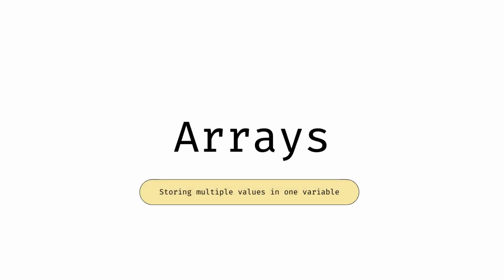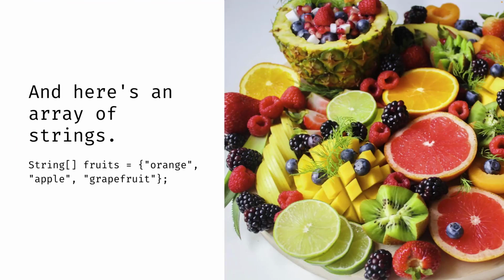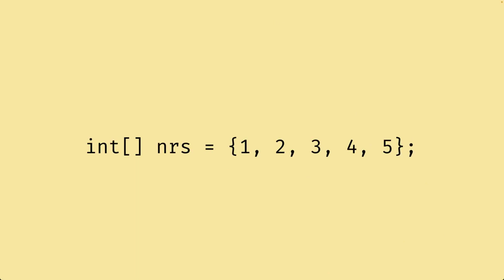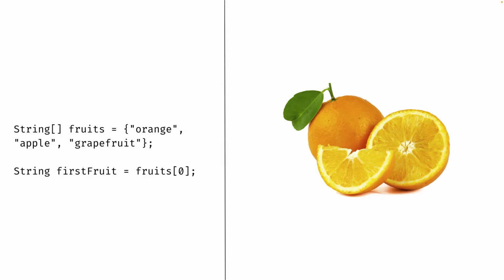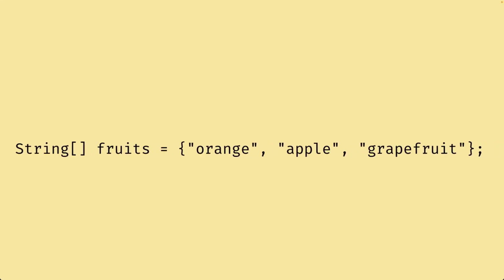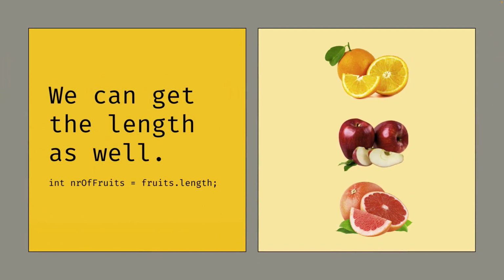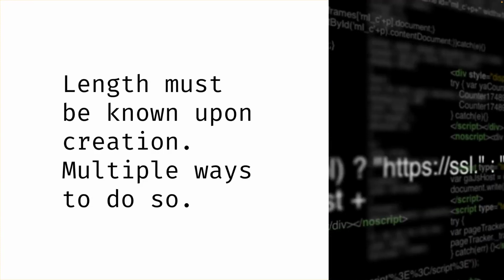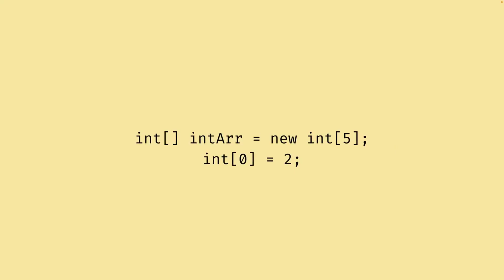Complete Java Programming Tutorial By Krishna Apps Part 22